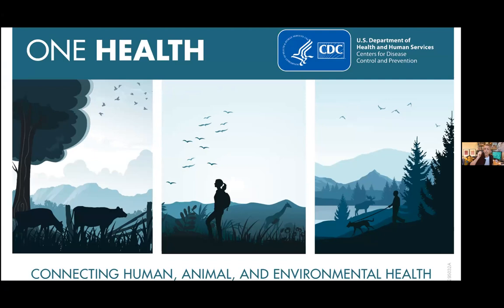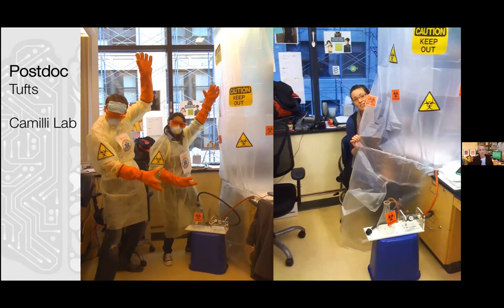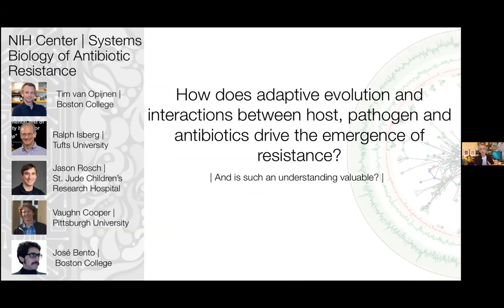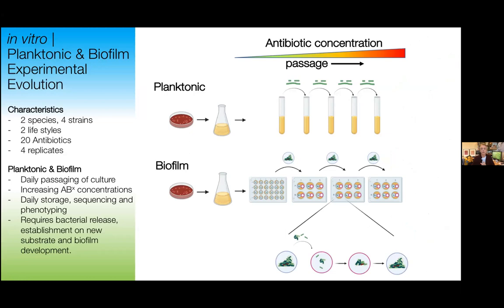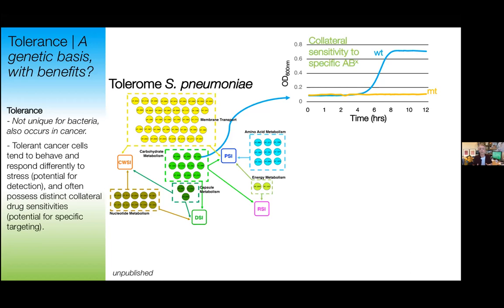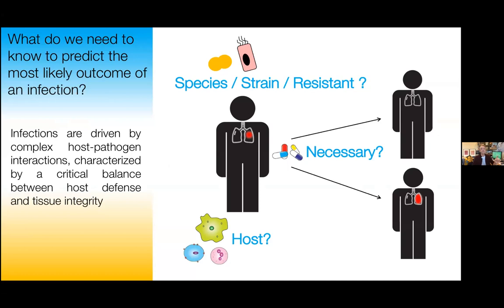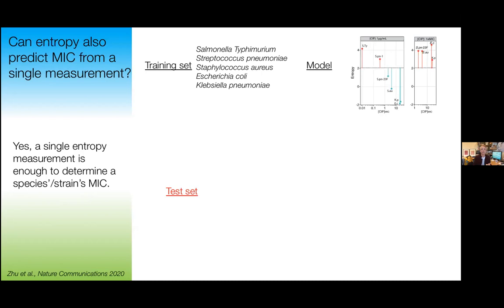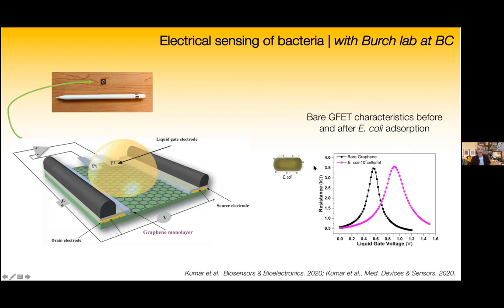11/4/20 - Tsujimoto Lecture with Tim van Opijnen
On the Origin of Personalized Infectious Disease Treatment Strategies by Means of Rapid Detection and Disease Outcome Predictions